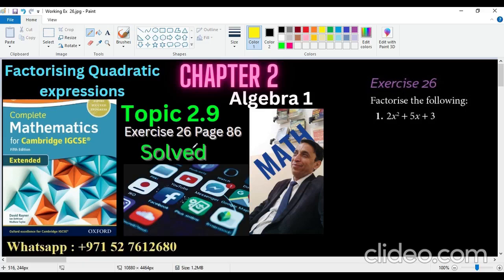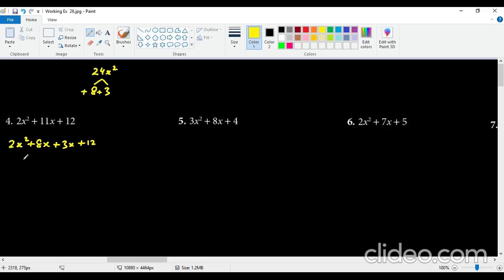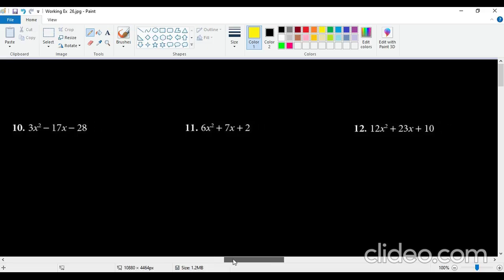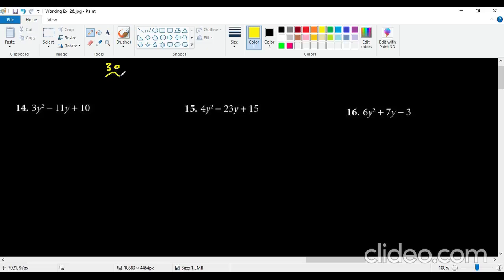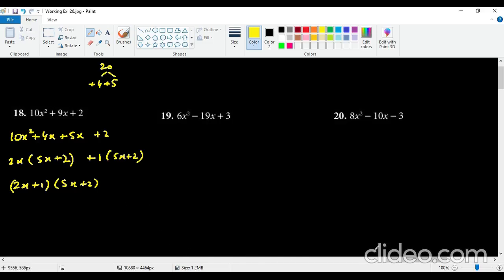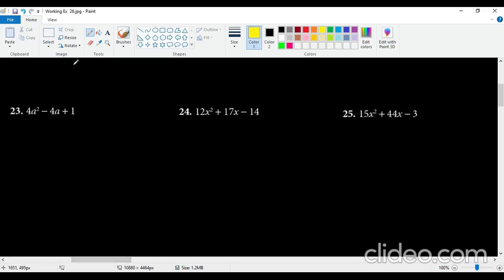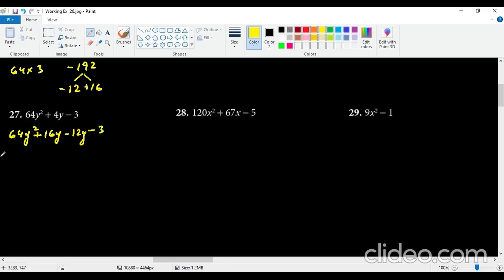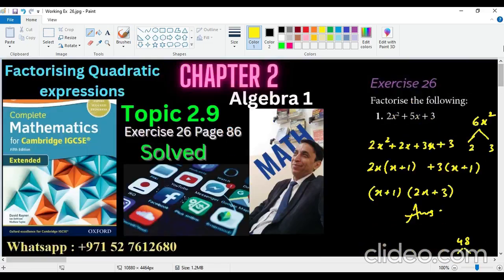Ch 2 Ex 26|BasicFactorization|igcse fifth edition extended|David Rayner|Ian Bettison|Mathew Taylor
# IGCSE fifth edition extended David Rayner Ian Bettison Indices Word problems on simultanous equations#power rules # exponents rules# exponentialrules Basics of factorization indirect variations Factorization Inverse variations Mathew Taylor @ilovemathemagic